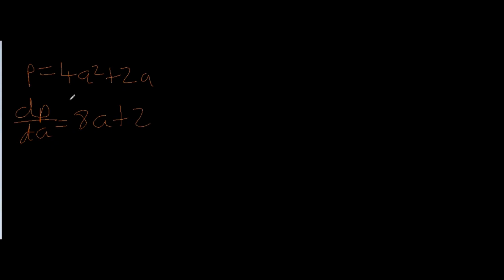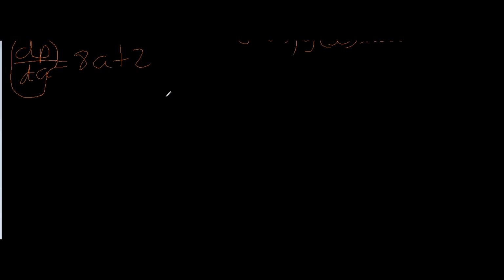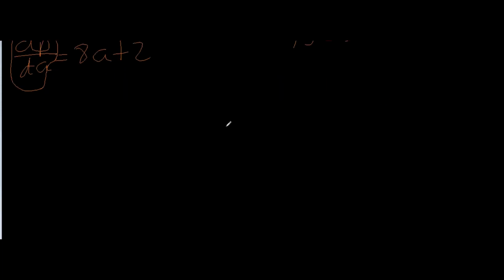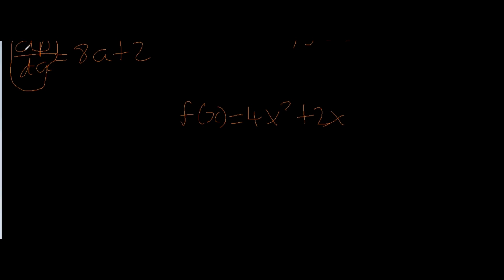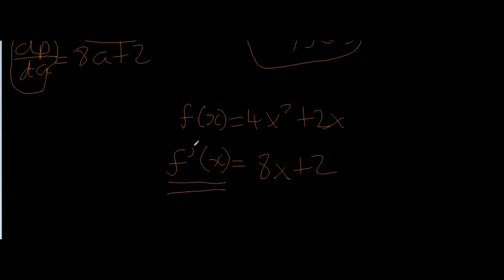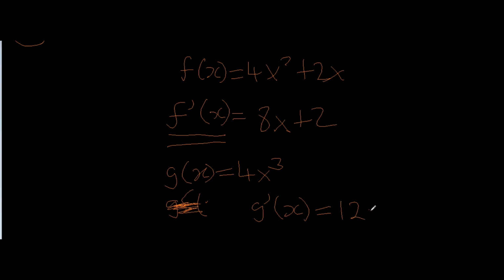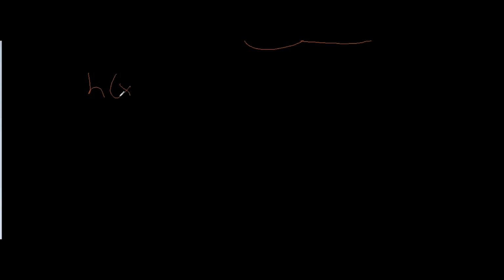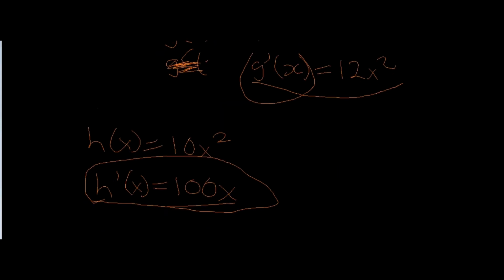Differentiation Notation Part 2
This is a continuation of Part 1. After watching this you are now ready to watch the videos on Differentiation Techniques.